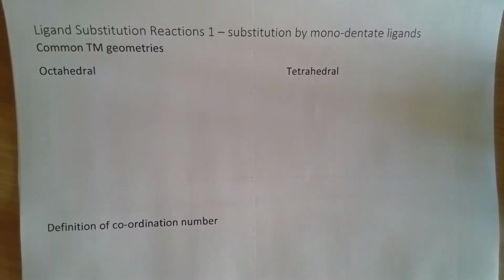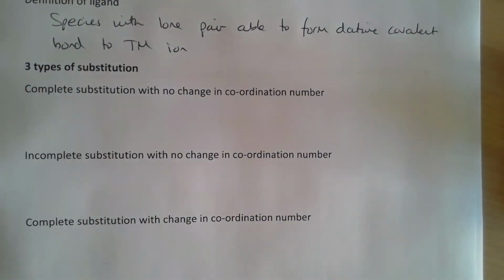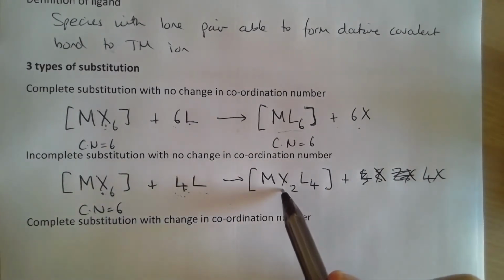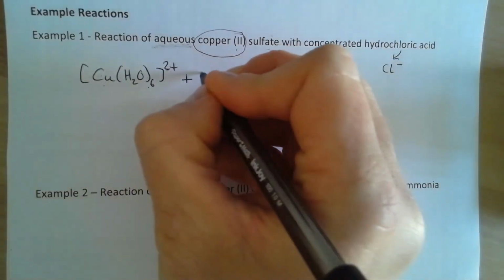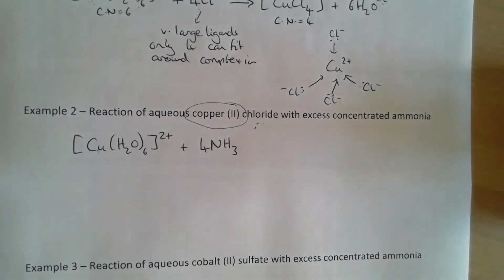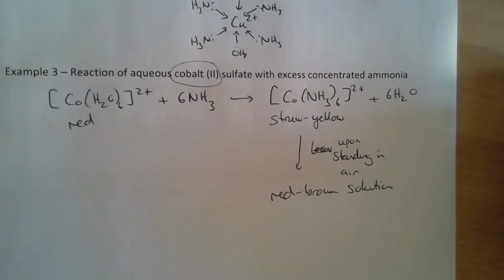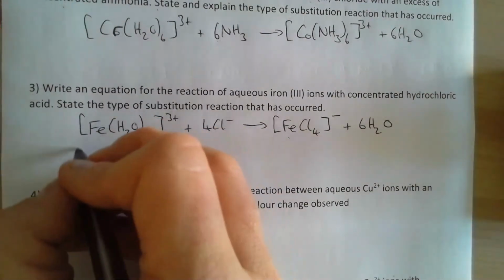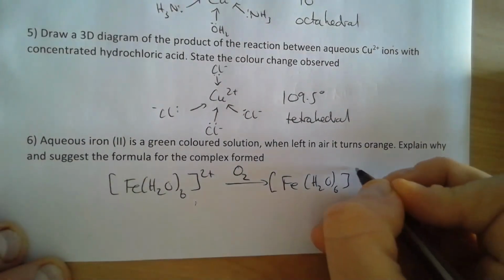Transition metals 6 - Substitution reactions part 1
AQA A-Level Chemistry - Transition metals